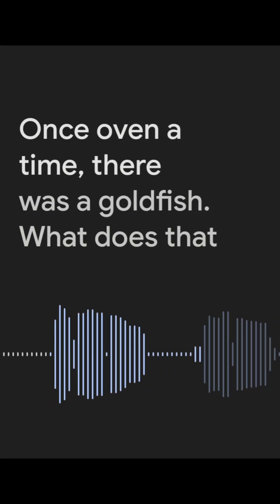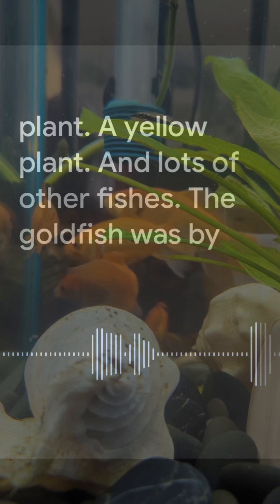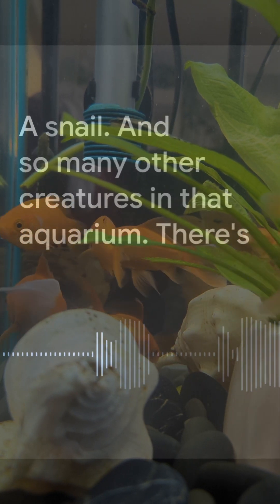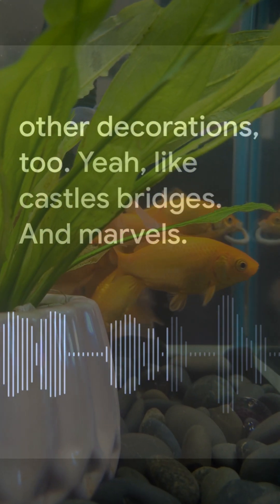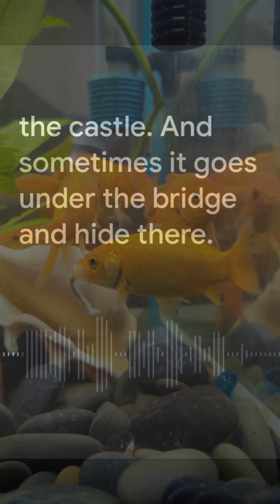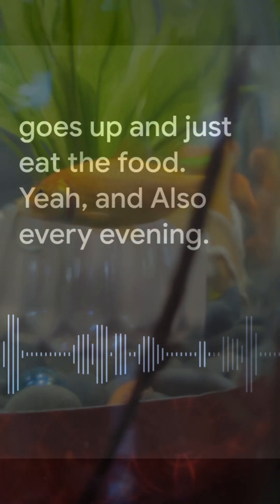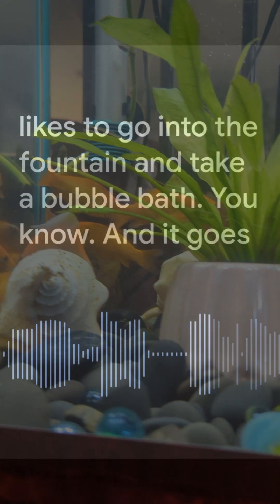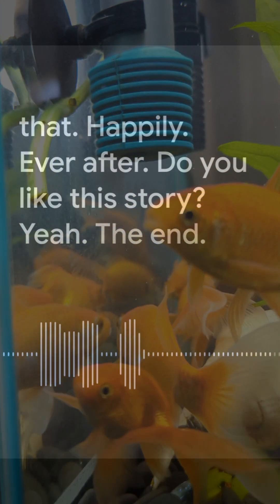A goldfish kids story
Once upon a time there was a goldfish